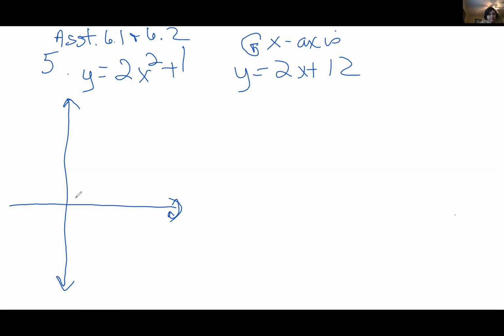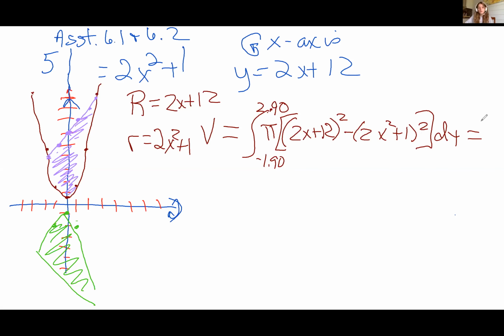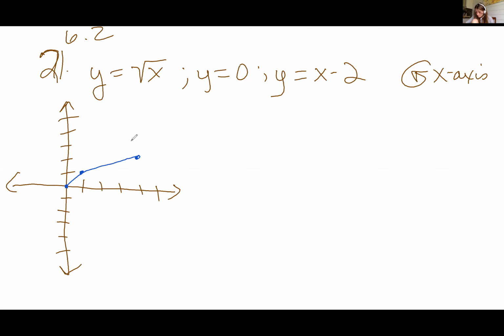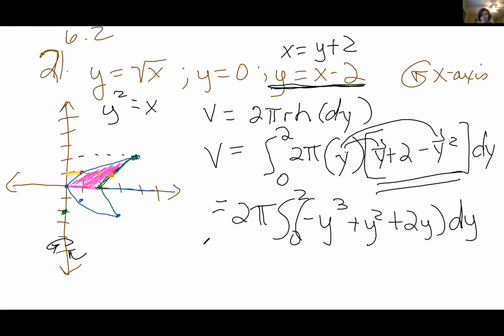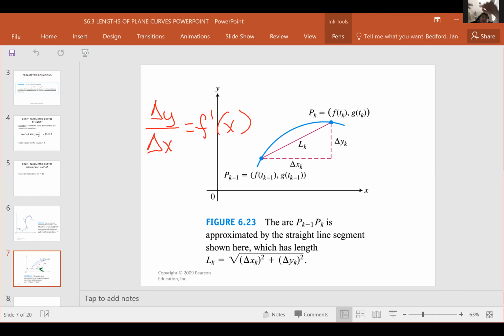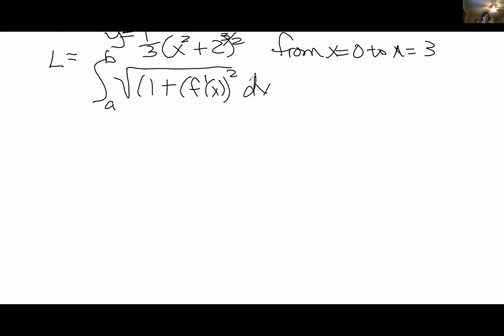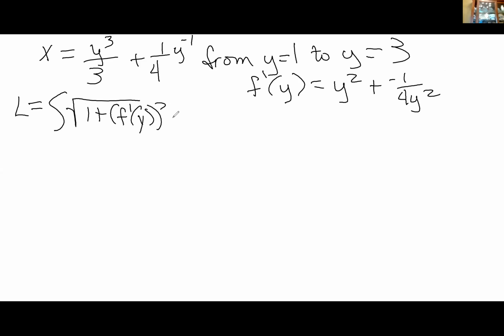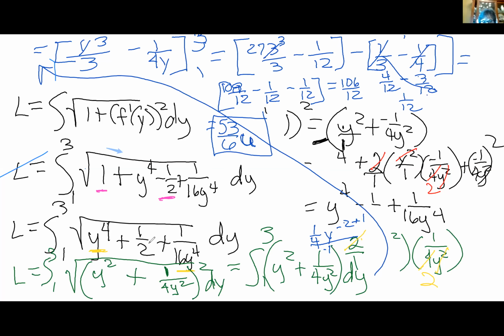Calculus 2 April 8th section 6 3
Lengths of Plane Curves